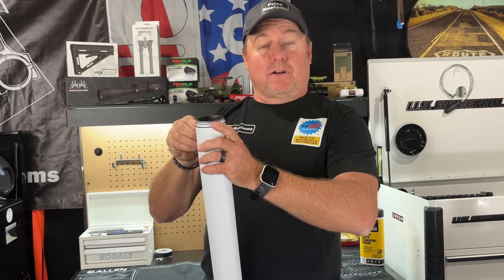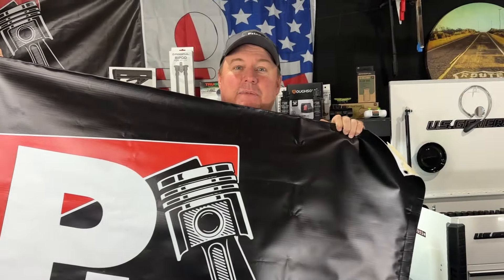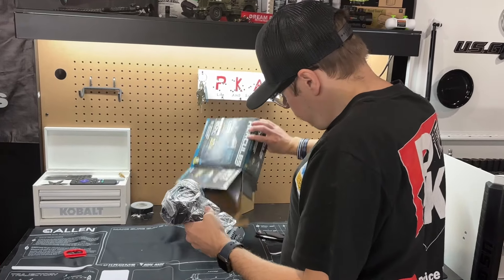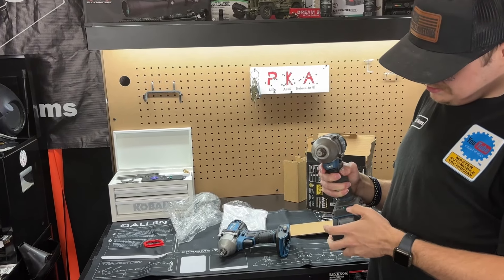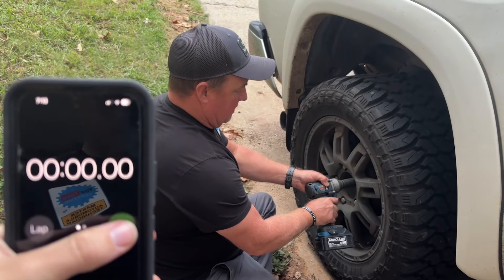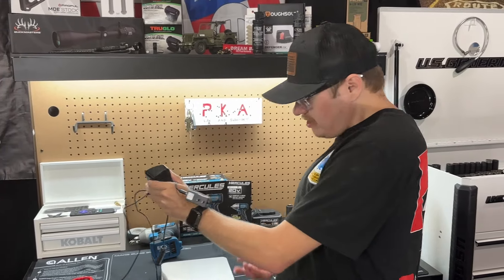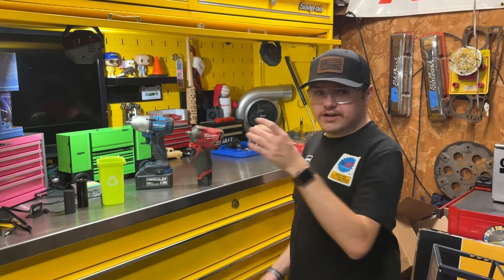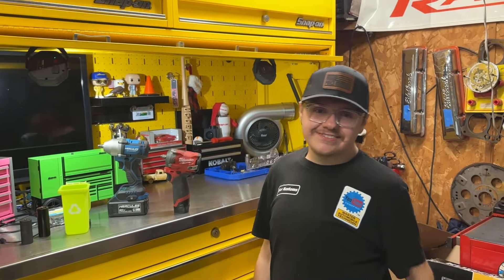HARBOR FREIGHT HERCULES 3/8" IMPACT / GOOD OR JUNK